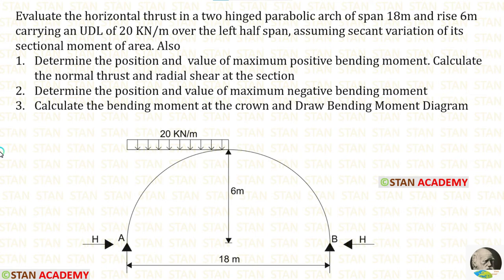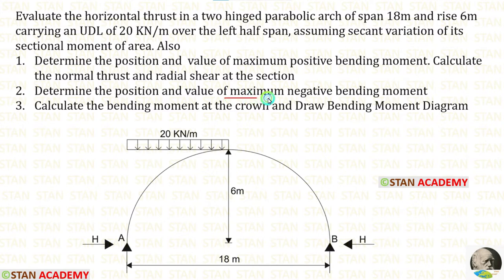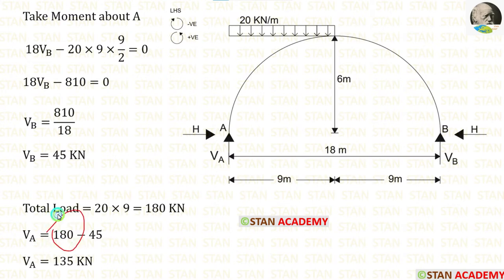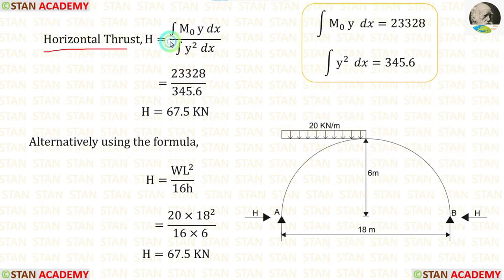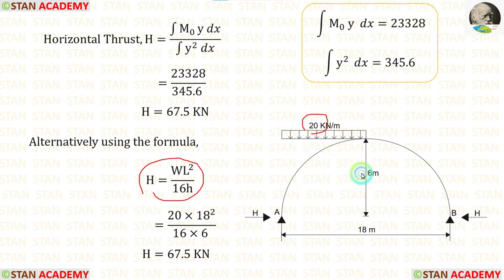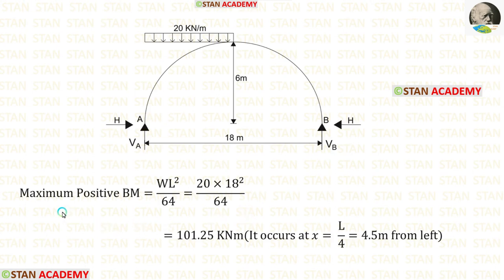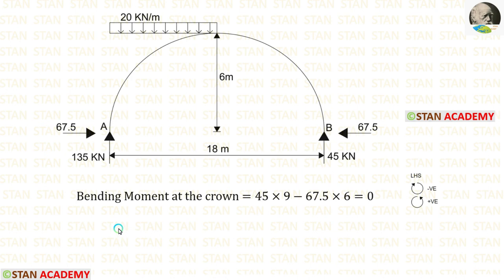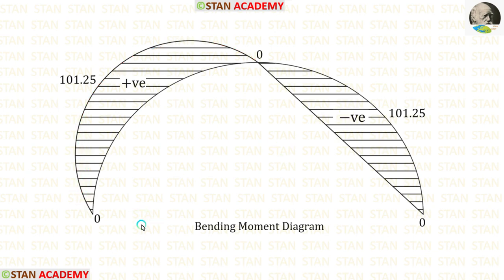Two Hinged Parabolic Arch (Problem No 4) Uniformly Distributed Load in Left Half Span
Evaluate the horizontal thrust in a two hinged parabolic arch of span 18m and rise 6m carrying an UDL of 20 KN/m over the left half span, assuming secant variation of its sectional moment of area. Also Determine the position and  value of maximum positive bending moment. Calculate the normal thrust and radial shear at the sectionDetermine the position and value of maximum negative bending moment Calculate the bending moment at the crown and Draw Bending Moment Diagram